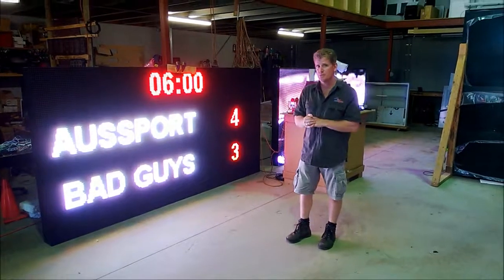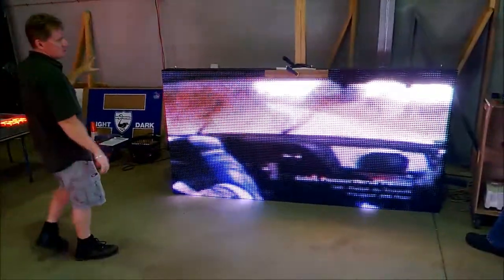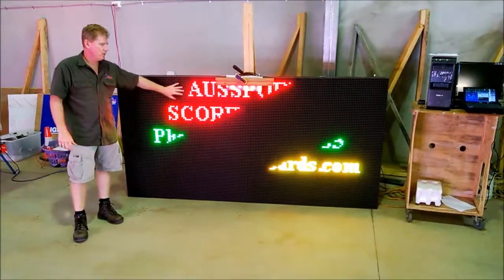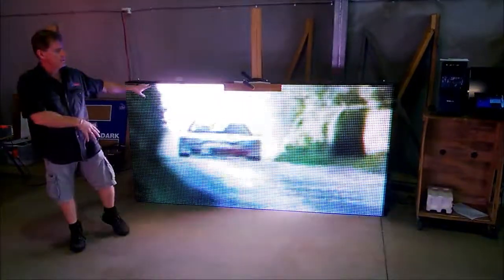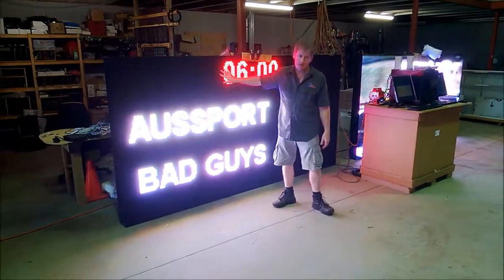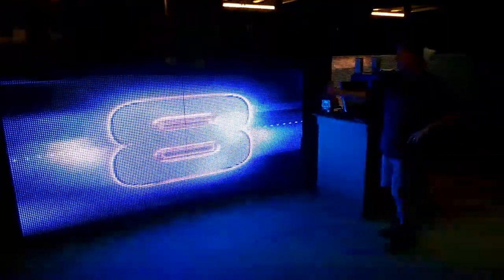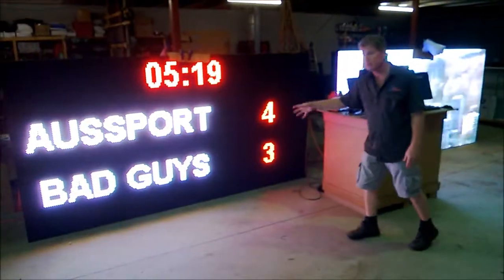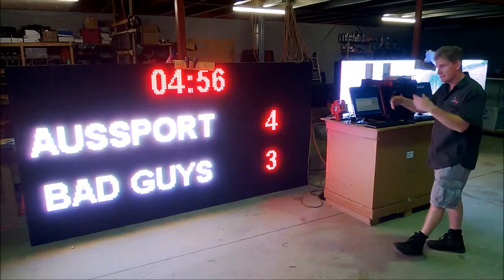Full Colour LED Scoreboards and Displays (AusSport)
Full Matrix Colour LED Displays with both synchronous and asynchronous control systems.